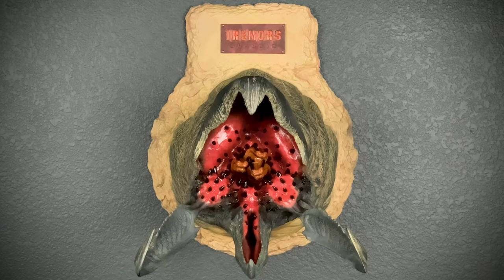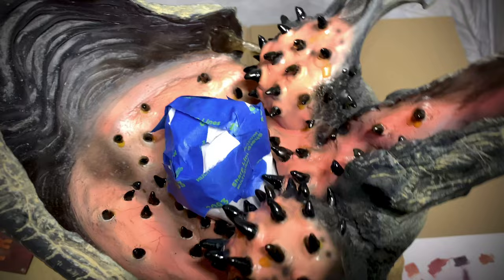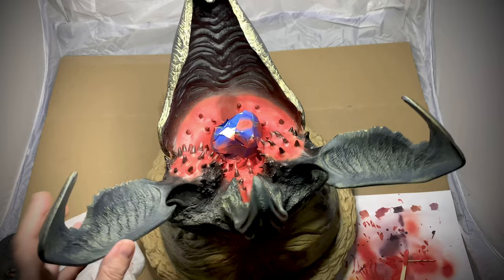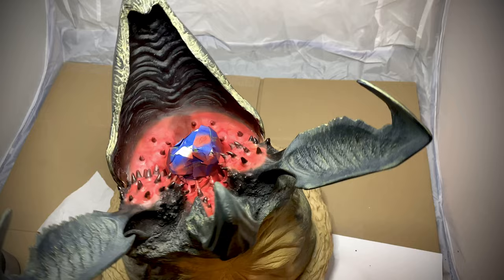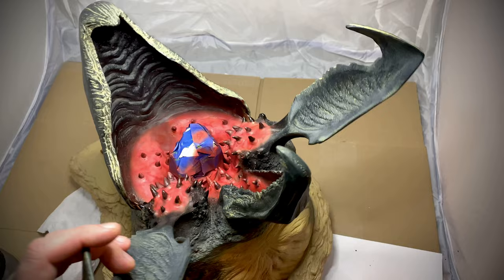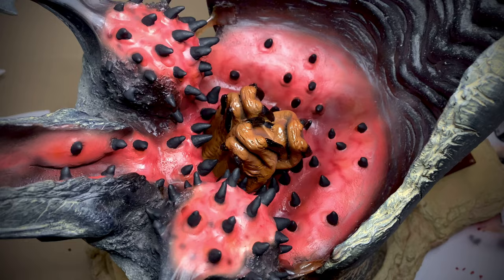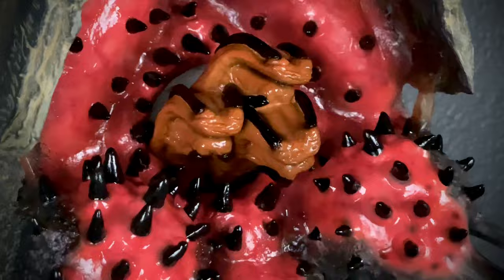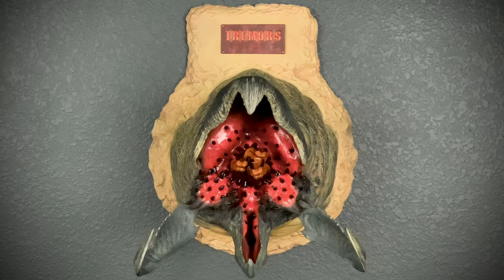Tutorial: Repainting The Tremors Graboid Maquette By Sideshow Collectibles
Check out the video for all the details on my repaint of this classic Tremors Graboid by Sideshow!